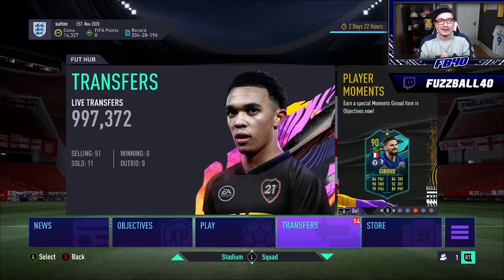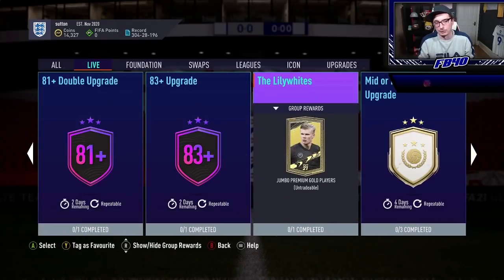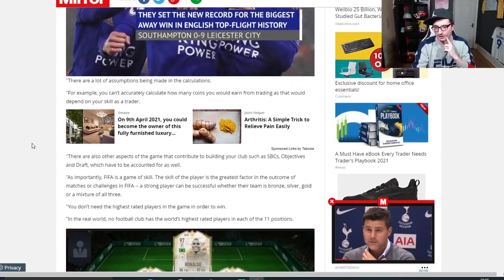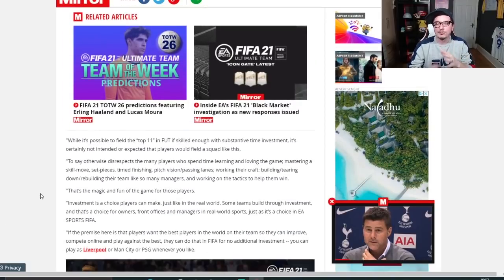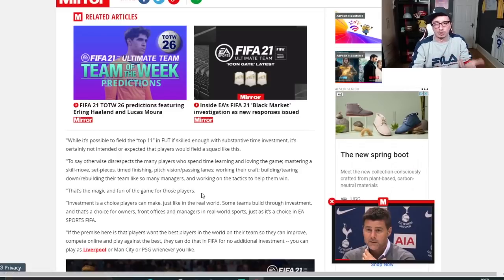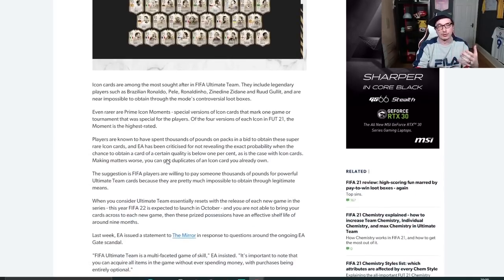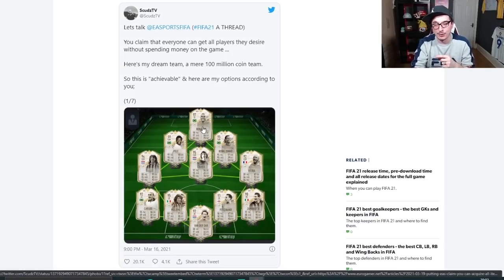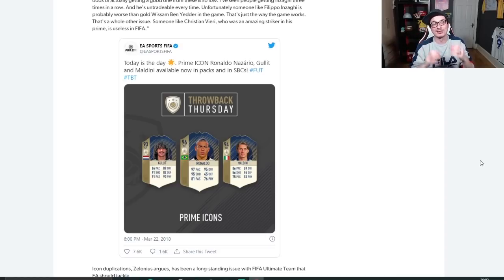THE REALITY OF FIFA 21... EA ARE LYING TO US! HOW MUCH DOES THE BEST TEAM ON FIFA 21 COST? EA GATE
00:00 Futtrading Intro
01:10 GIVEAWAY!
01:52 Reality of FIFA 21

TITLE: THE REALITY OF FIFA 21... EA ARE LYING TO US! HOW MUCH DOES THE BEST TEAM ON FIFA 21 COST? FIFA 21

EA RANT
FIFA 21 RANT
EA SCANDAL
FIFA 21 BLACK MARKET
HOW MUCH IS THE BEST FUT TEAM
FUT MOMENTS ICONS
EA SCAMMING
FIFA 21 PACK SCAM
FIFA POINTS SCAM
BEST TEAM ON FIFA 21

VIDEO: IN THIS VIDEO I FUZZBALL40 WILL TALK TO YOU ABOUT THE SITUATION ON FIFA 21 OF PLAYERS SUCH AS MOMENTS ICONS BEING UNACHIEVABLE FOR THE AVERAGE FIFA 21 PLAYER AND SHOW YOU PROOF AS TO HOW EA LIE TO THEIR COMMUNITY BY SAYING THE BEST PLAYERS ON FIFA 21 ARE ATTAINABLE AND SHOW ARTICLES OF WHERE EA TELL YOU THAT YOU CAN GRIND ANY PLAYER ON FIFA 21! I WILL SHOW YOU HOW MUCH THE BEST TEAM ON FIFA 21 WOULD COST AND HOW HARD IT IS FOR THE AVERAGE PLAYER TO ACHIEVE ANY OF THE BEST PLAYERS SUCH AS MOMENTS R9 GULLIT PELE MARADONA EUSEBIO

THE REALITY OF FIFA 21... EA ARE LYING TO US! HOW MUCH DOES THE BEST TEAM ON FIFA 21 COST? FIFA 21